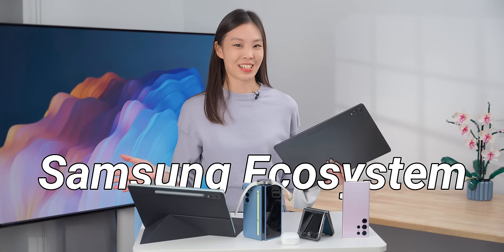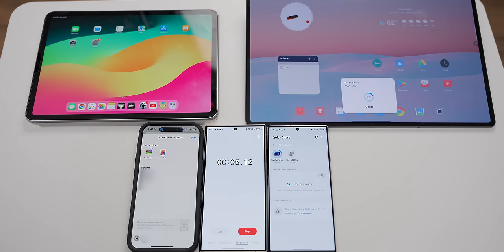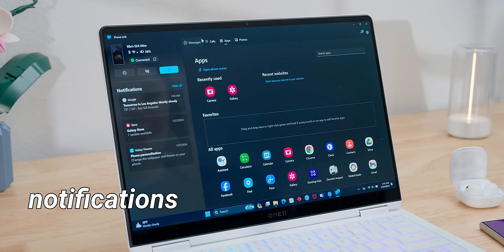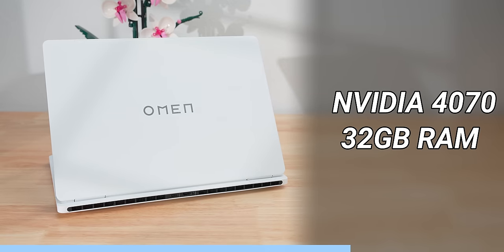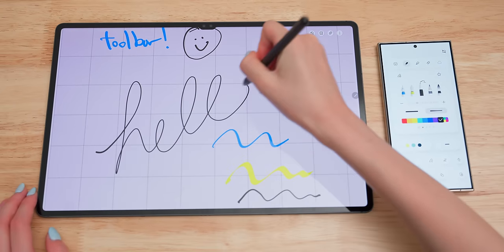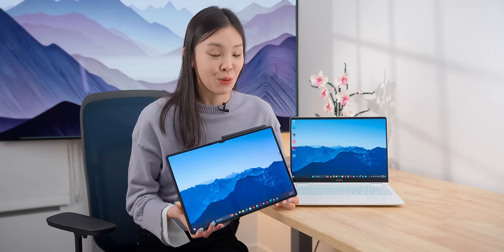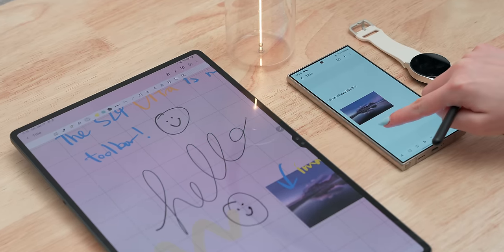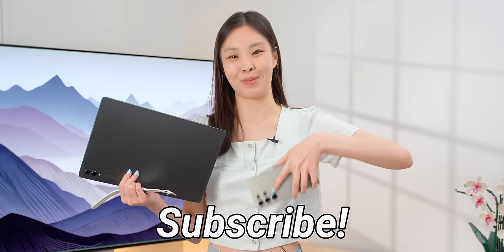I Tested the ENTIRE Samsung Ecosystem - Better Than Apple's?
Check out and pre-order the OMEN Transcend 14 Intel Gaming Laptop